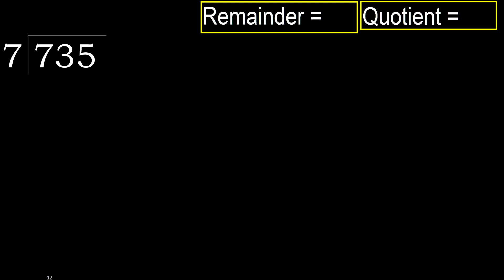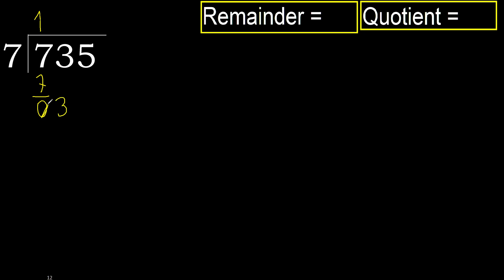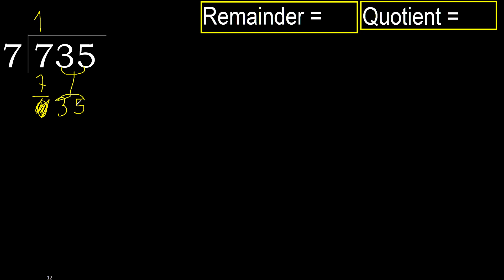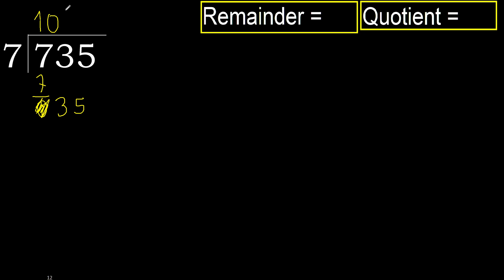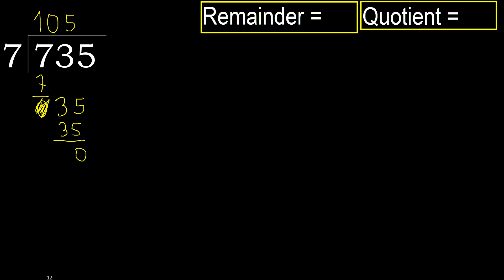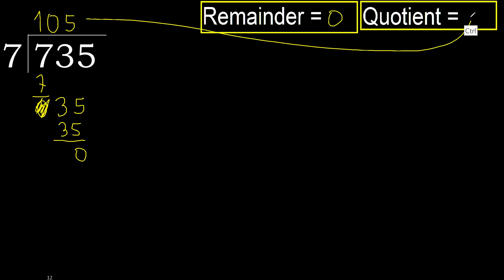Divide 735 by 7 , remainder . Division with 1 Digit Divisors . How to do